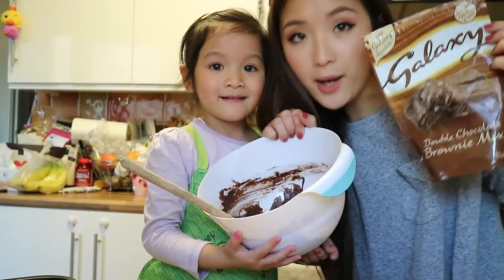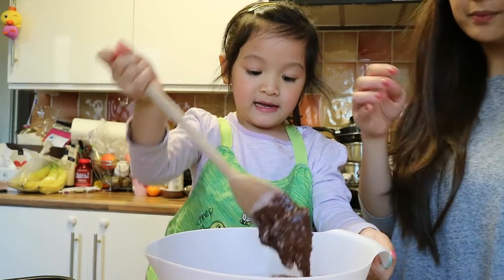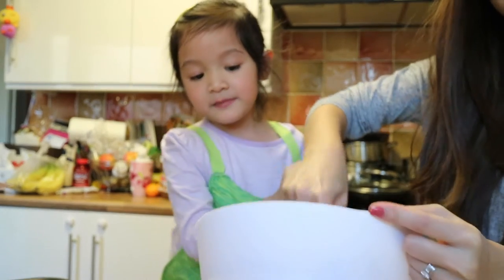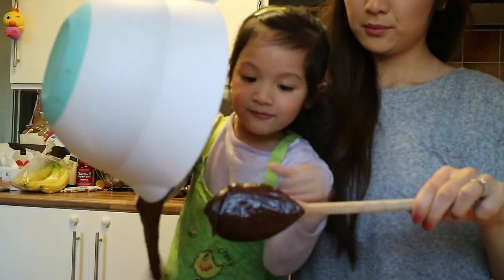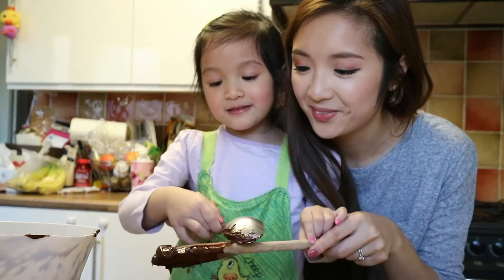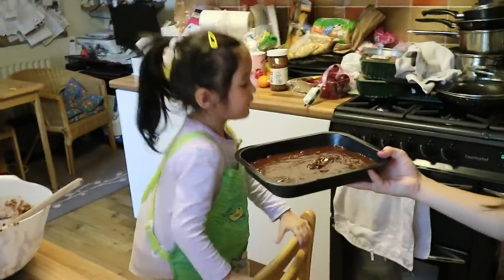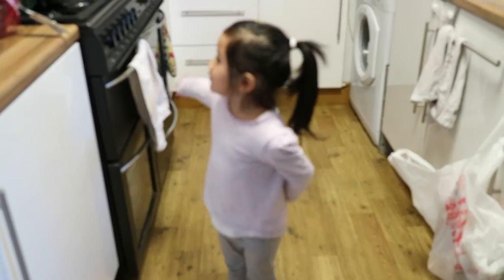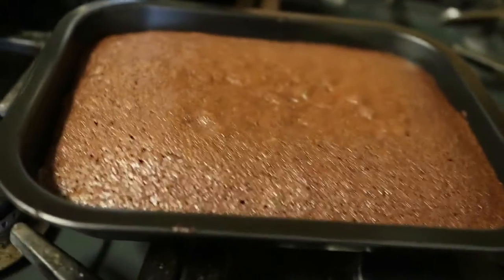Baking with Elyana! (my Daughter!) Episode 1 | lifeofjodes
Hello Everyone! Today I introduce you to my mini-me, Elyana! I hope you enjoy this little baking vlog, and I hope to turn it into a series because she's such a natural infront of the camera and loves to bake! xD
We decided to make her daddy some chocolate brownies as a little anniversary surprise! :D I didn't make it from scratch though because I was also making a homemade lasagne, so I didn't have enough time! But this Galaxy Double Chocolate brownie mix is actually superrr yummy!! We give it 5 ! ^___^

Also 'THUMBS UP' if you liked this video! :)